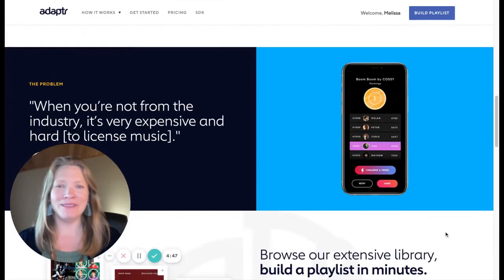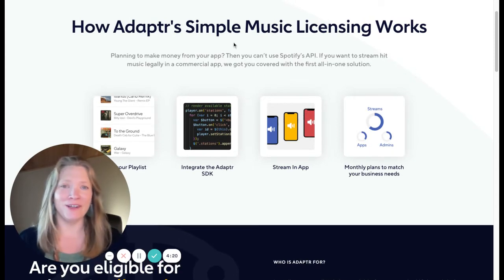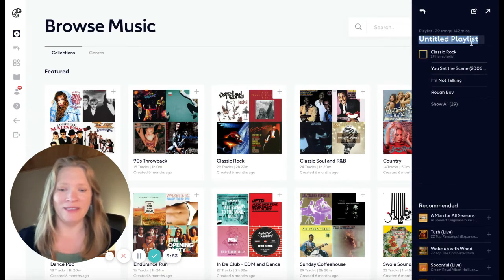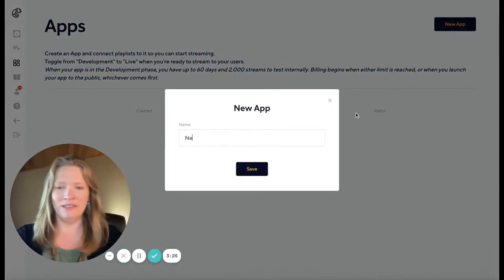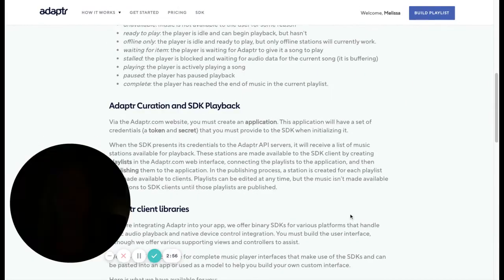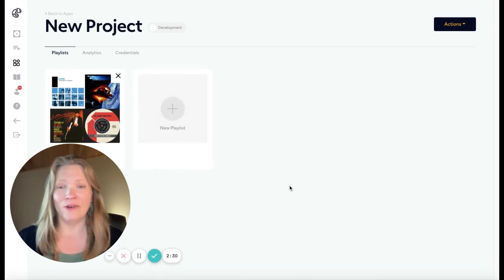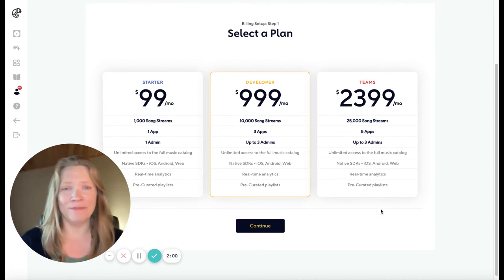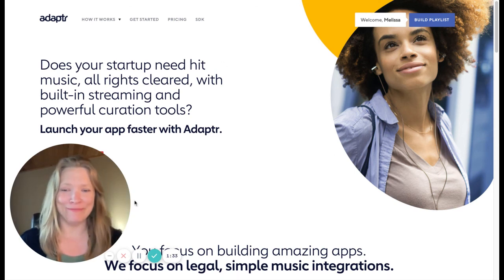Meet Adaptr - License Popular Music for Games & Apps at Adaptr.com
For the first time ever, startups and developers have direct access to stream popular music in apps – in a simple, legal, cost-friendly way. Try it for free today.

Unlike using stock music, or long-drawn-out negotiations with multiple rightsholders, expensive license fees, or the risk of litigation for using music without permission, Adaptr helps you get to market quickly and affordably. Developers can integrate popular music into their app prototypes for free, then choose a monthly plan which includes licensing and reporting when they launch to the public. Our SDKs support various platforms that handle basic audio playback and native device control integration.

Powered by Feed Media Group, making it easy, fast, and legal, for businesses to use music to power the most engaging customer experiences.